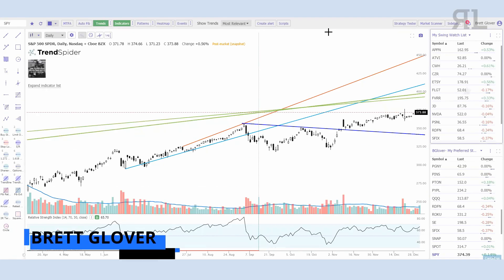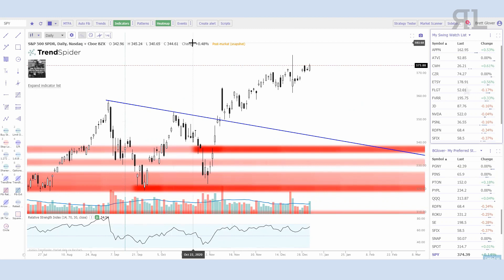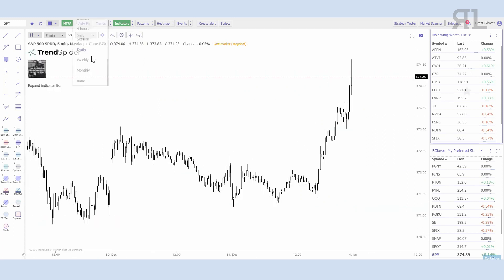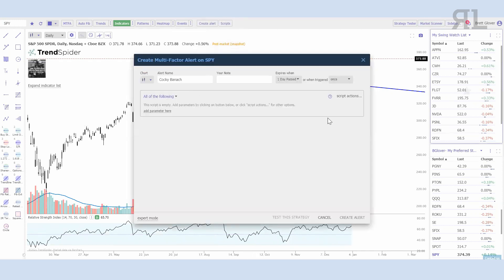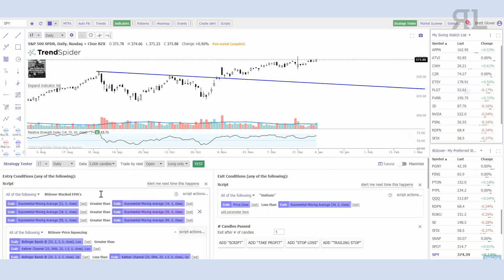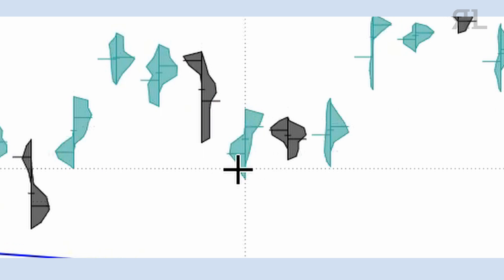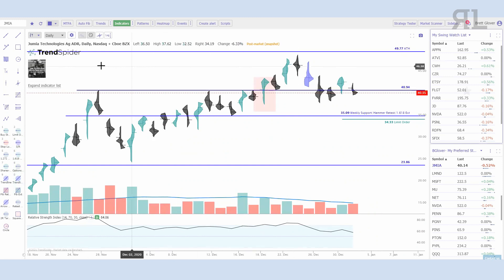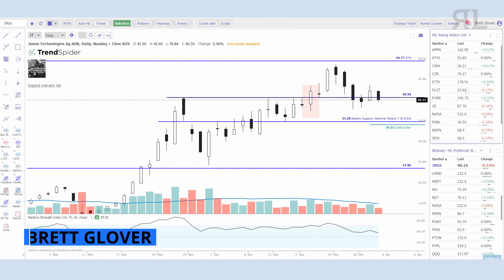TrendSpider - An Overview with Brett Glover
Have you heard of TrendSpider?  It's arguably the most comprehensive, online technical analysis software on the market!!  In this FIRST of a four-part series, Brett Glover of Real Life Trading will give a general overview of TrendSpider, showing how its automation can be a powerful tool in your trading arsenal!